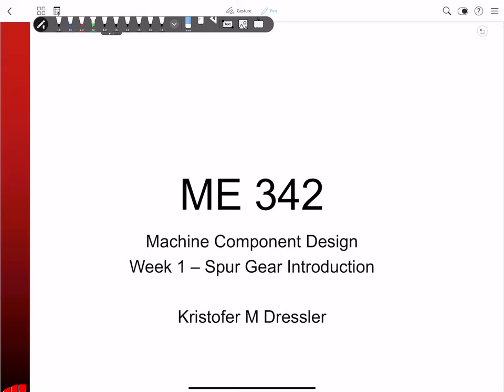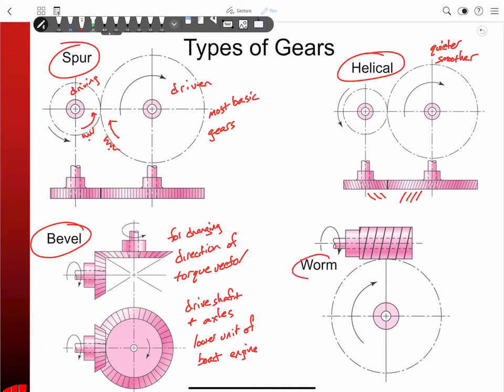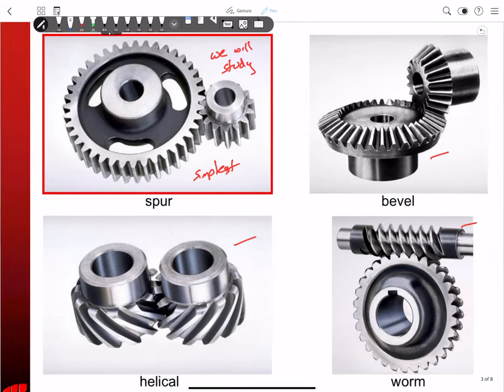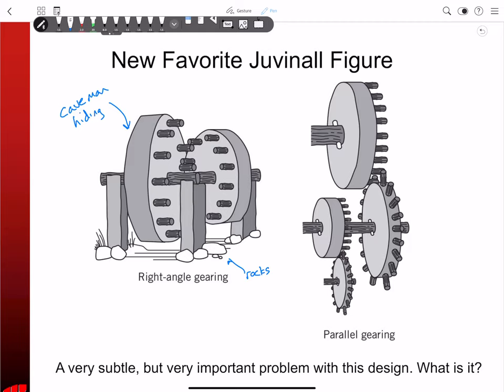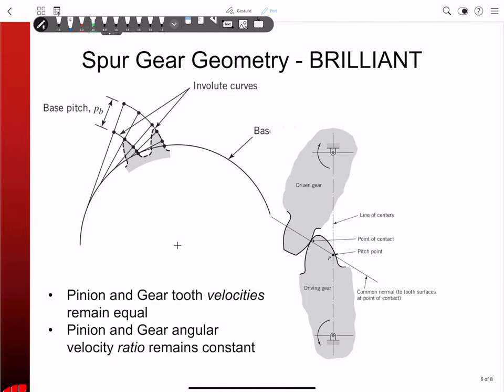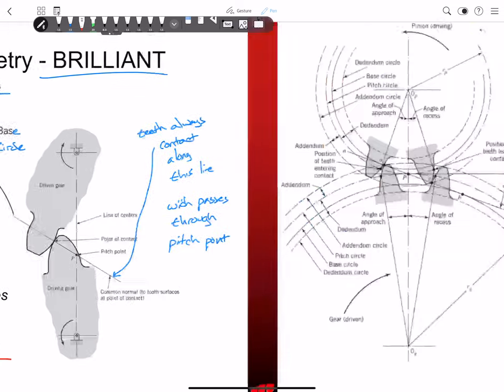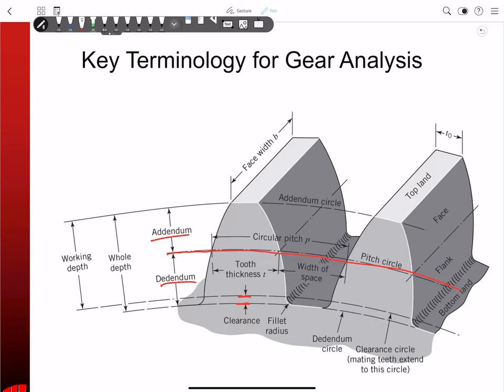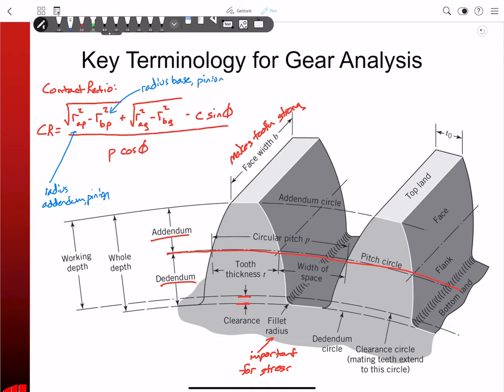ME 342 - Gear Geometry Intro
We will study these in much more detail later, but you need some basic terminology now.